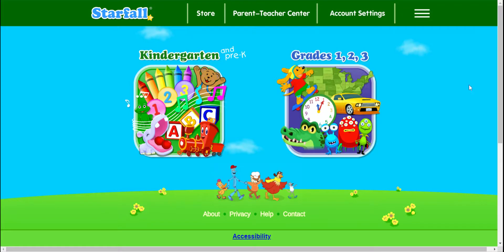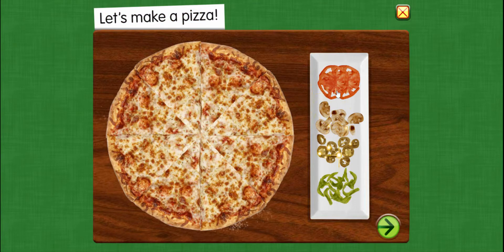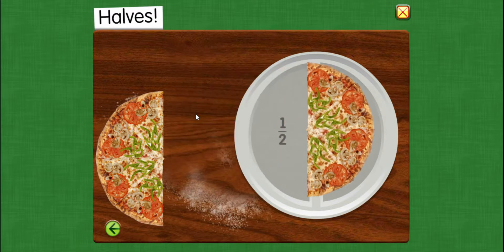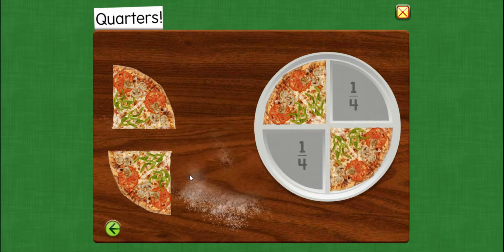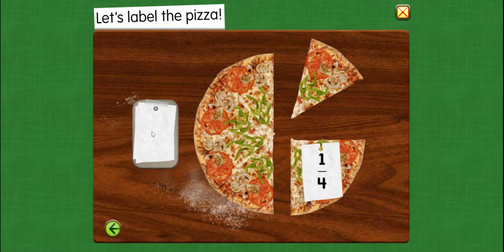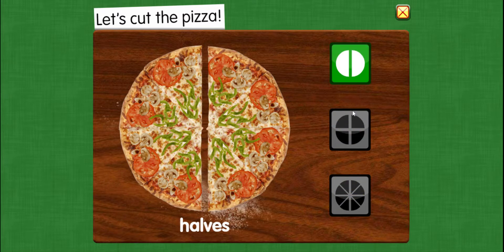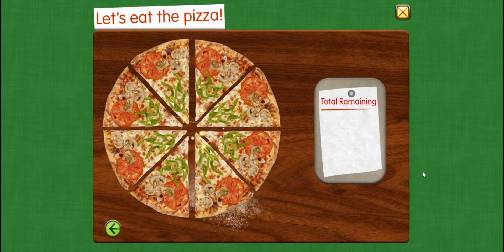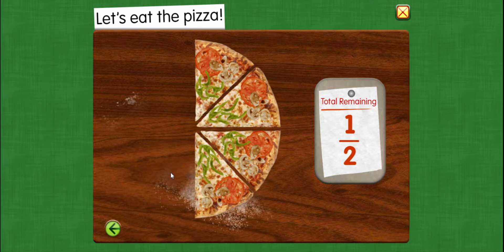Starfall: Fractions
Pizza slices and fractions, YUM! Follow along to learn about fractions including the following: 1/2, 1/4, 1/8 and whole.